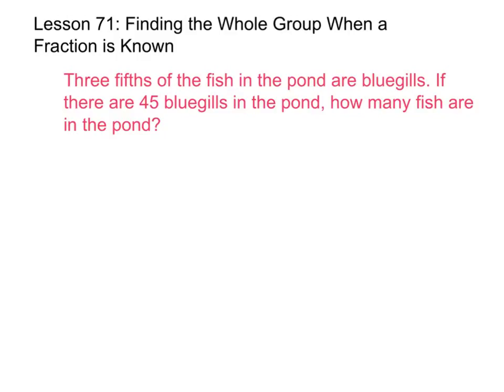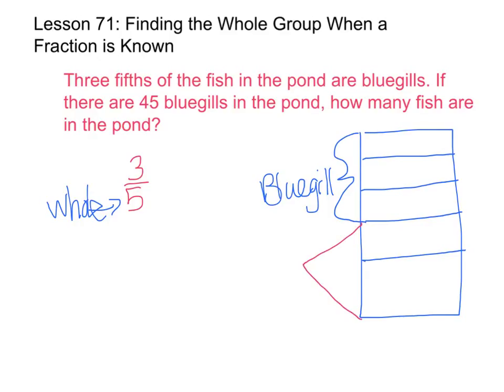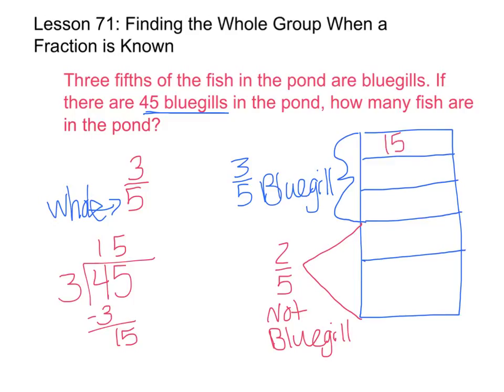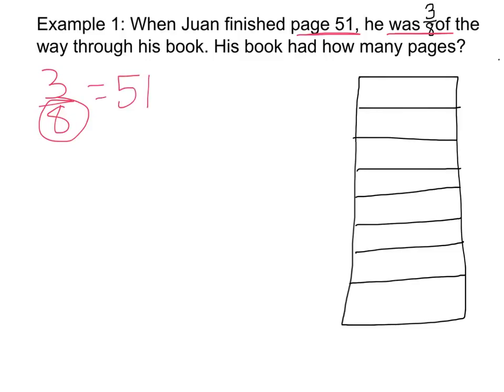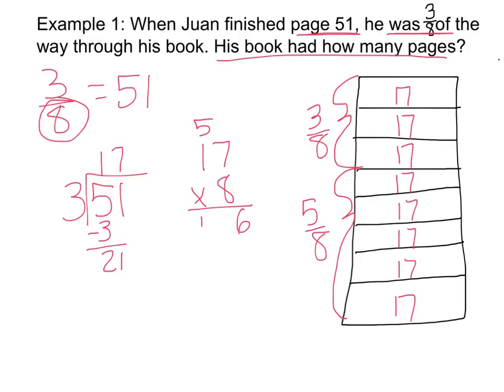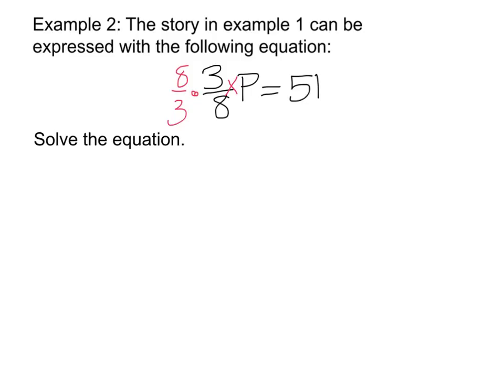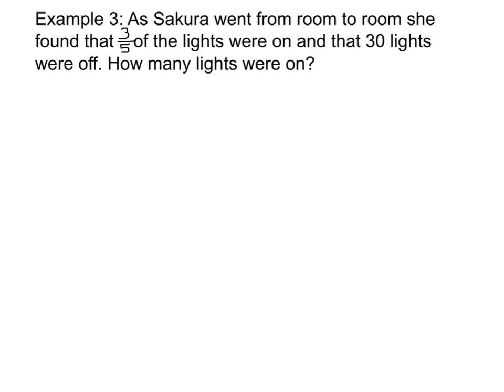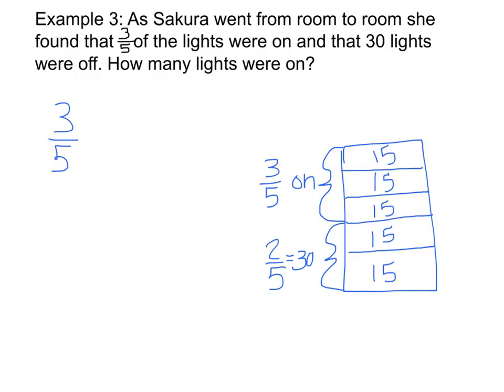7B Lesson 71